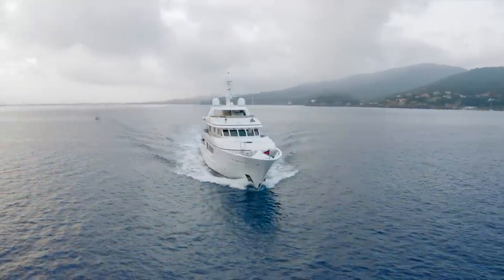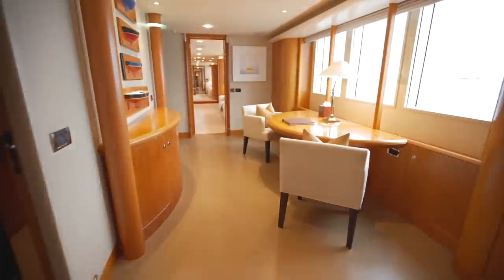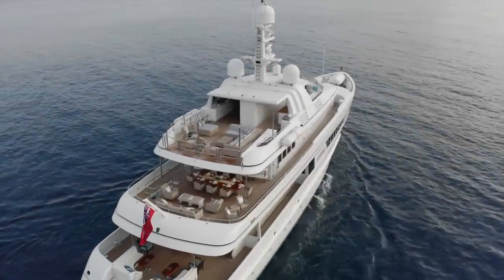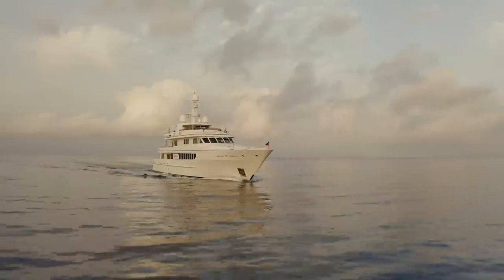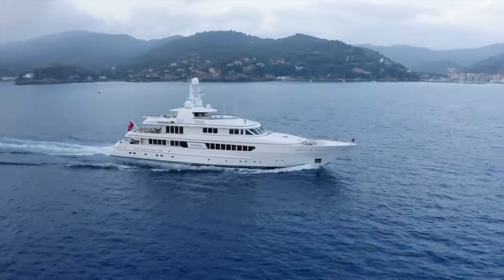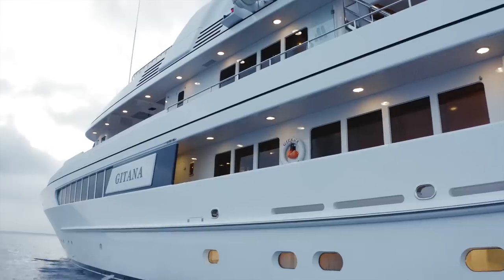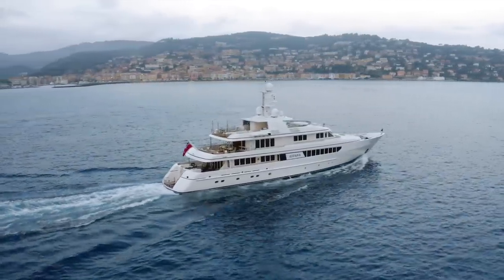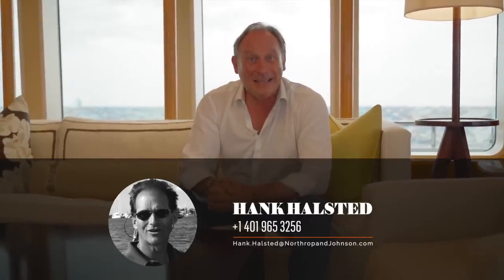FEADSHIP SUPERYACHT "GITANA" FOR SALE. WALK THROUGH VIDEO.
Filming a Feadship is always a special experience, and "Gitana" is no exception. Her owner has invested wisely and generously to keep her in magnificent condition, as I hope this video will demonstrate.